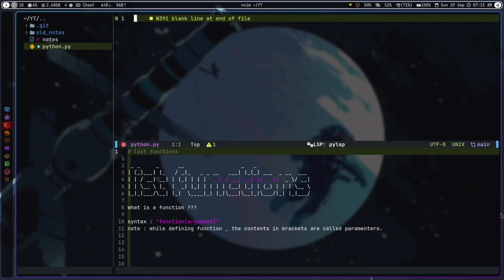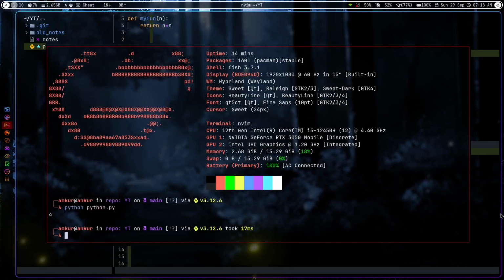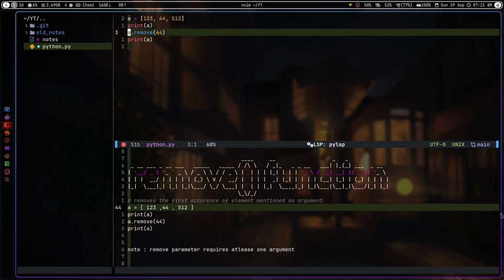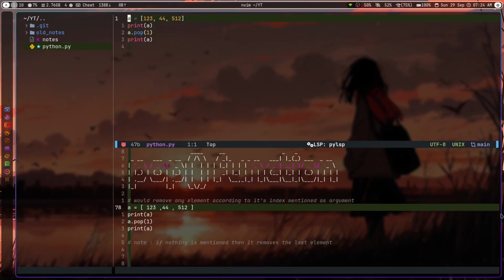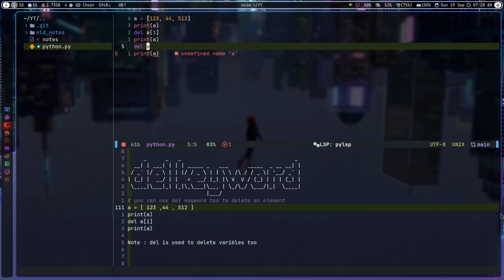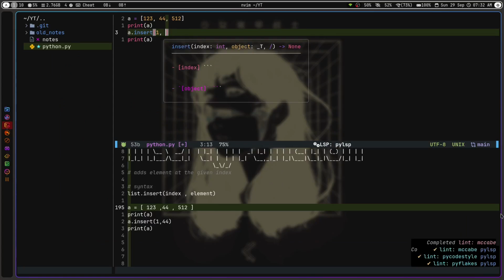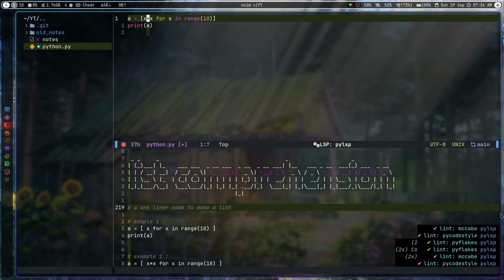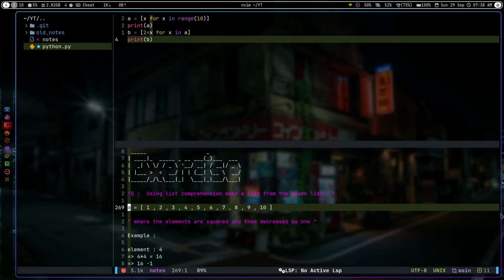Python Tutorial 6 | Python for beginners | Python Programming | list part 2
In this video we will discuss about some list functions and how we can manipulate it , and also going to tell you about list comprehension